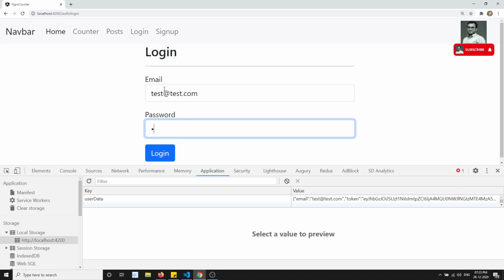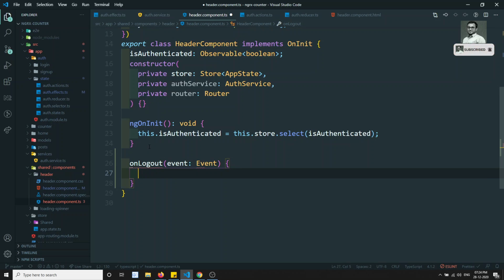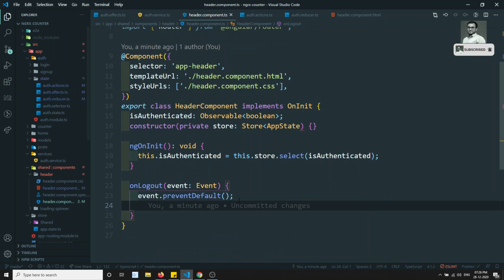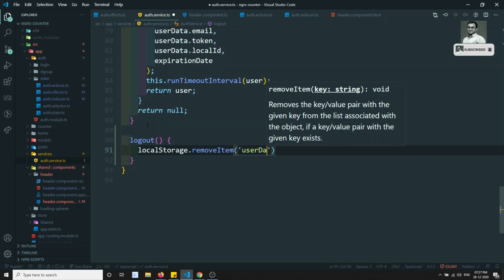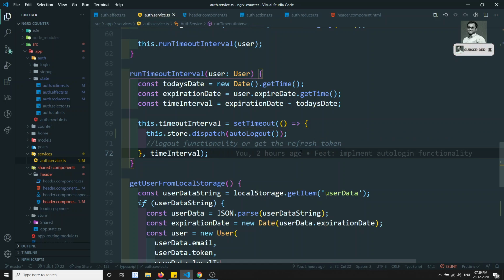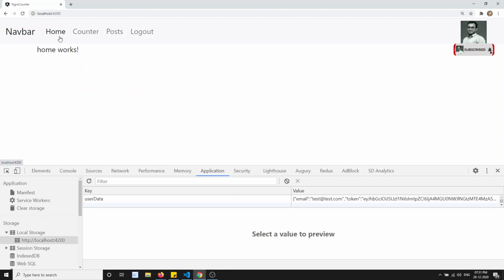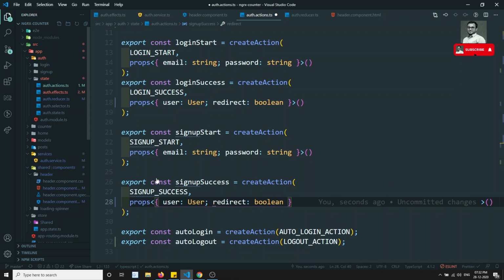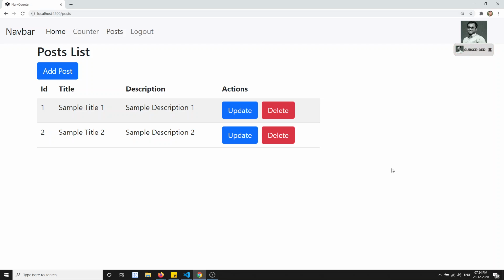34. Implement Auto Logout Functionality in the ngrx state Angular Application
Hi Friends
In this video we will see how to implement the auto logout functionality in the the ngrx state angular application.